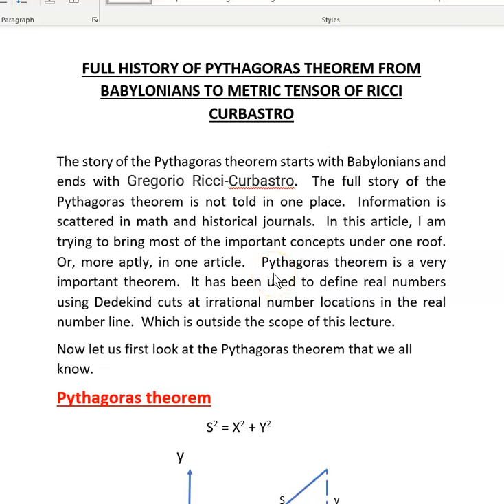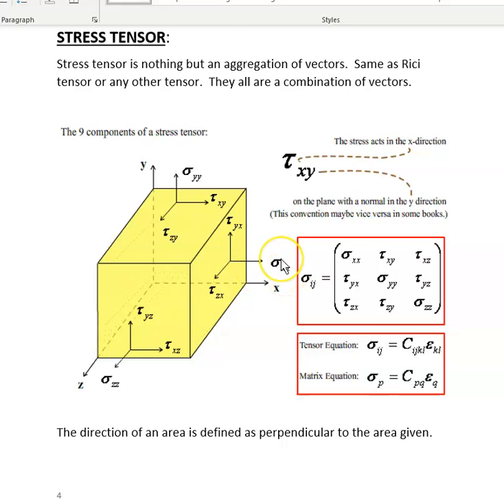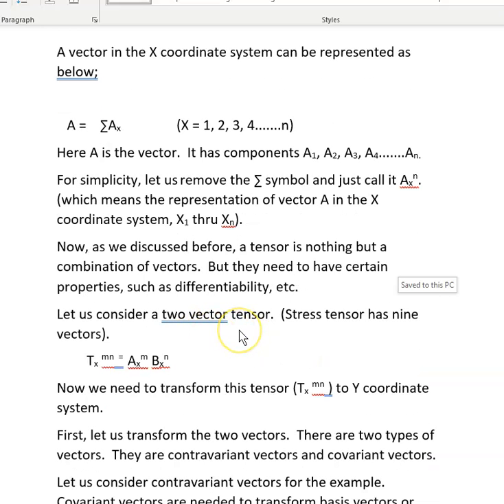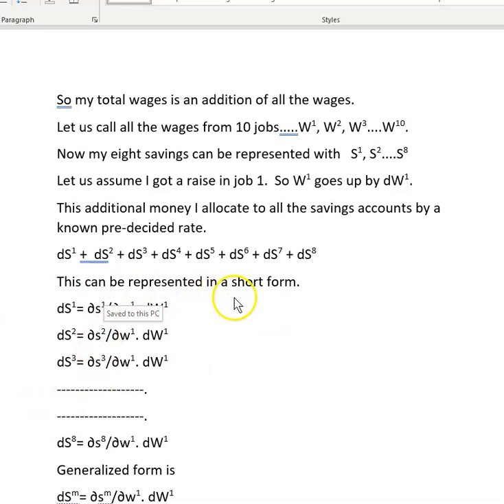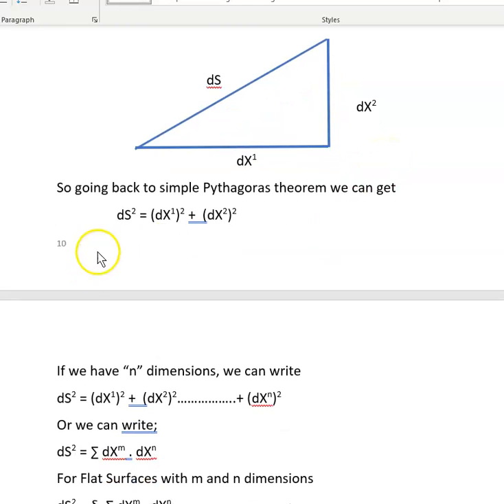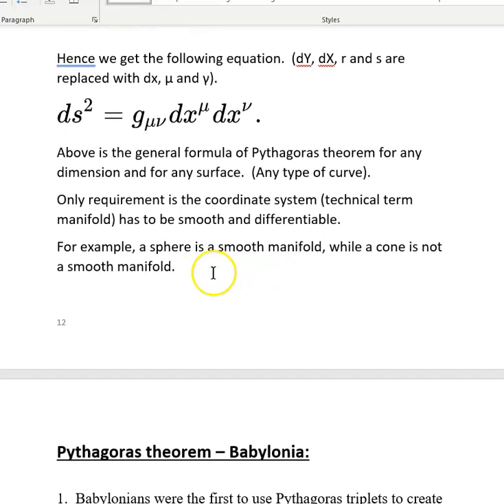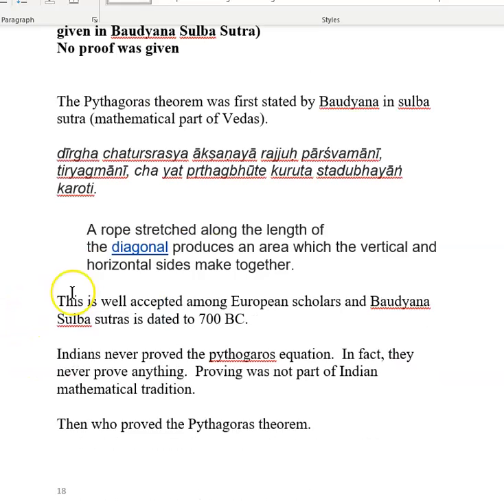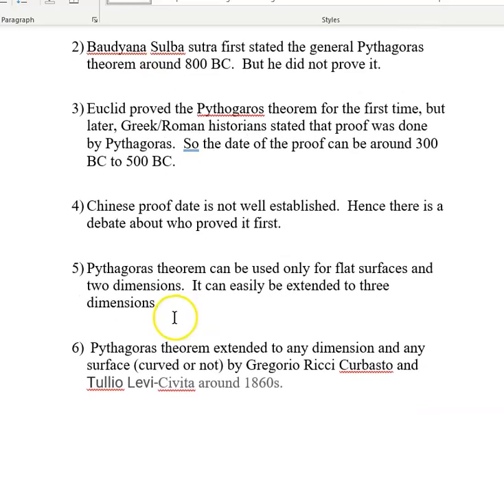Pythagoras theorem full story - Babylonians to Ricci Curbastro's metric tensor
The story of the Pythagoras theorem starts with Babylonians and ends with Gregorio Ricci-Curbastro.  The full story of the Pythagoras theorem is not told in one place.  Information is scattered in math and historical journals.  In this article, I am trying to bring most of the important concepts under one roof.